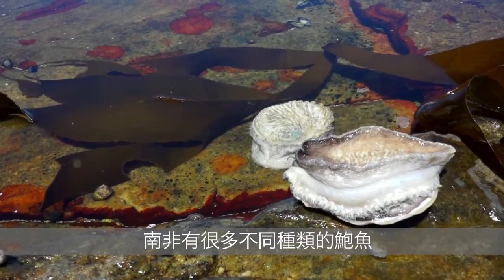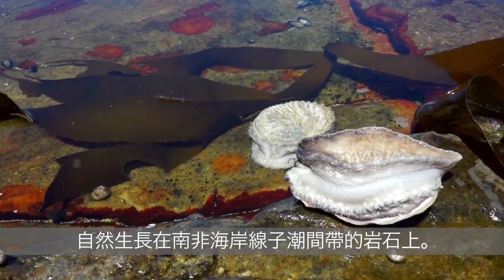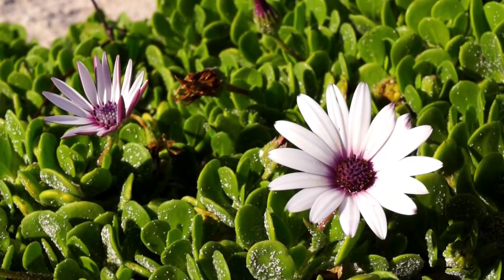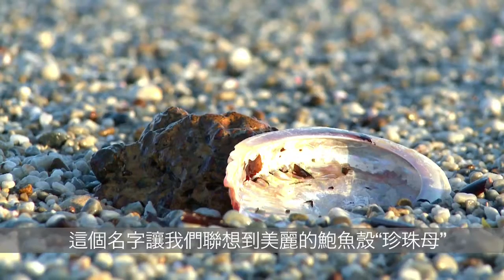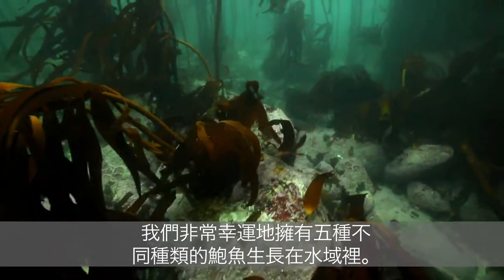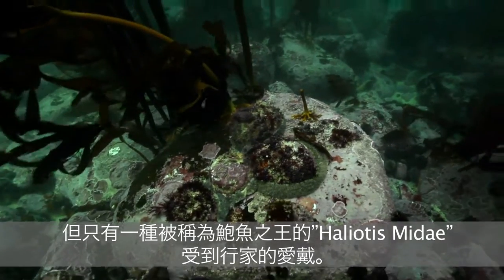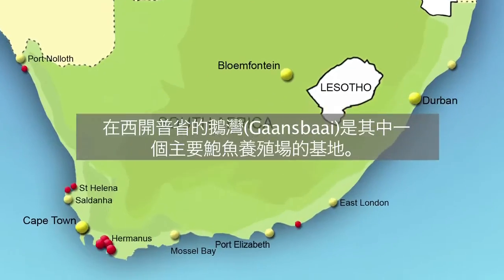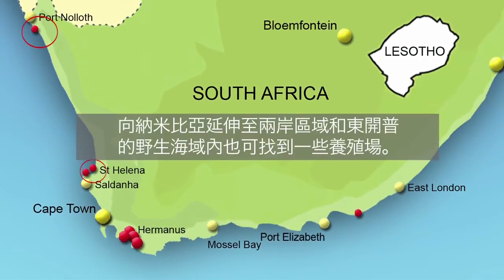South African Abalone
Haliotis midae is the much sought after South African species of molusc in the family Haliotidae -- commonly known as the abalones. In South Africa is it also colloquially called "perlemoen".

In nature abalone inhabits rocky surfaces in the subtidal zone all along the South African coast-line, but wild South African abalone is sadly quite threatened as a species. In order to ensure the survival of the species and continued supply to the global market, South African Abalone is farmed in fresh natural sea-water all along the coastal areas of the country.

South African abalone farming is the largest aquaculture industry in the country currently and supports communities in the pristine rural areas where the farms are located.